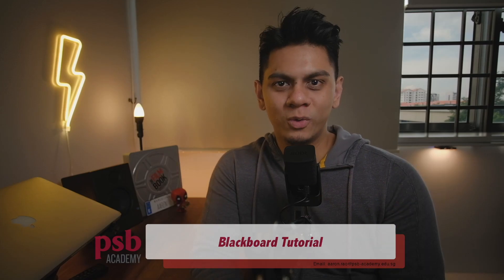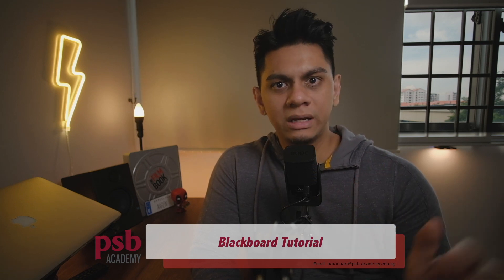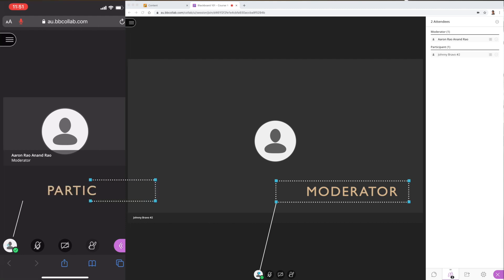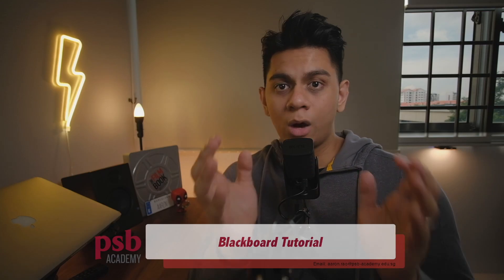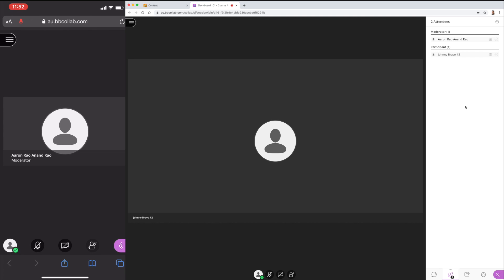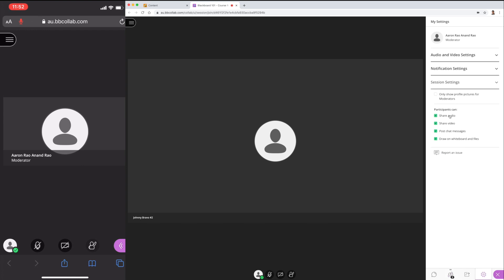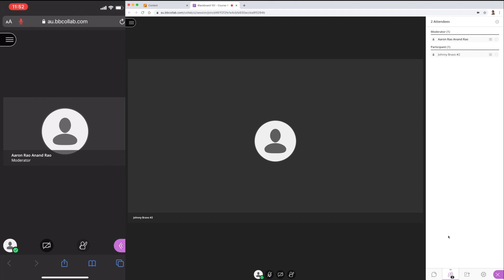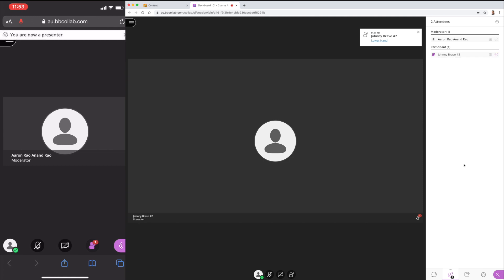How to Control Audio Priviledges in Blackboard Collaborate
In this video, I will show you how to control the various audio functions within blackboard collaborate to give you more control  over the audio privileges in your course-room to avoid distractions from students.

Who is Aaron?
I teach media and communications (and occasional business subjects) in Singapore and have been in education for almost 10 years. In my free time, I make videos talking about education, education technologies, and anything else that I find myself investing my time in.